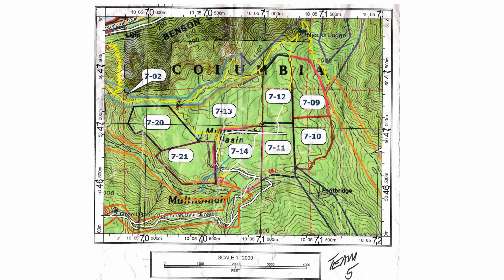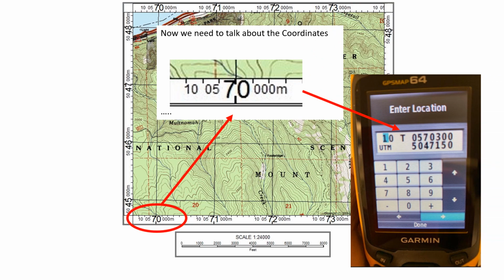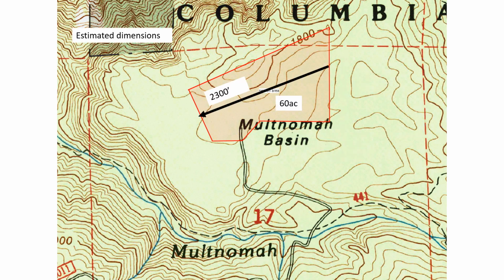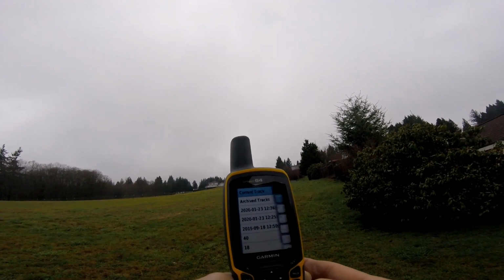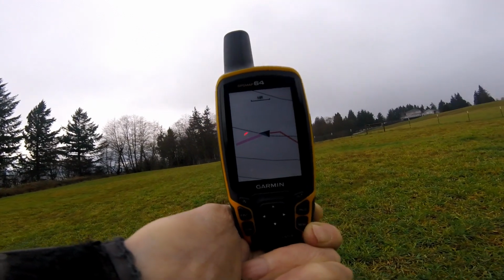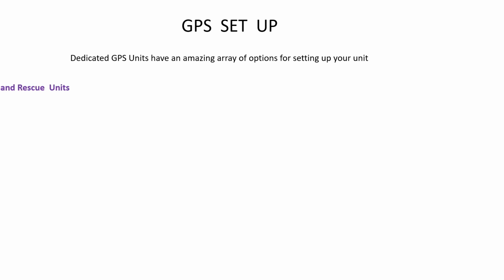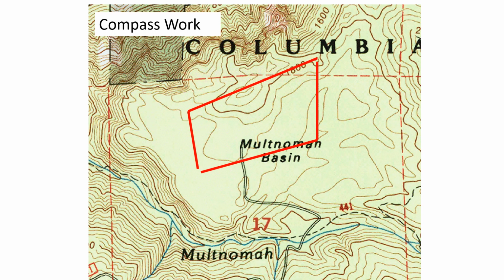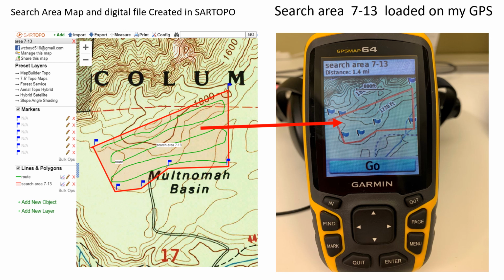Managing your Search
Using Map, Compass and GPS to design and manage a Search